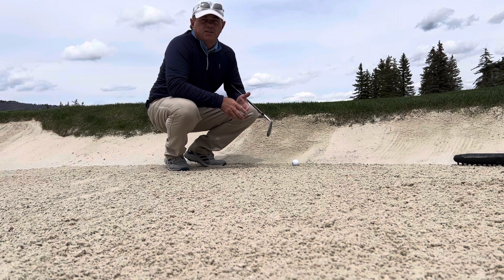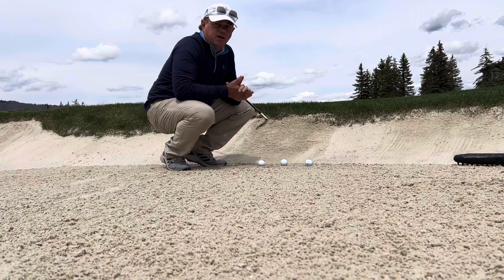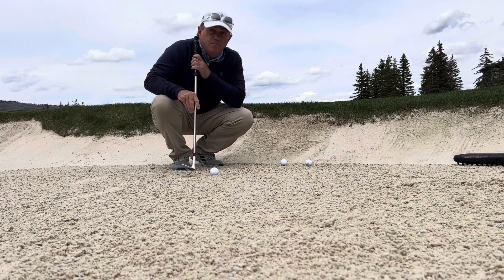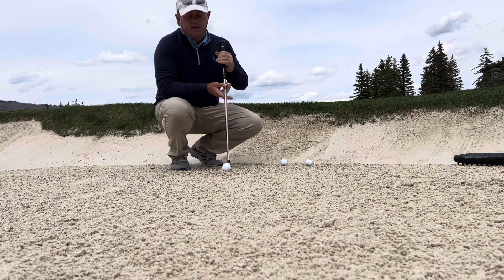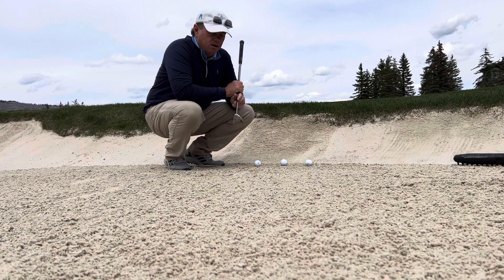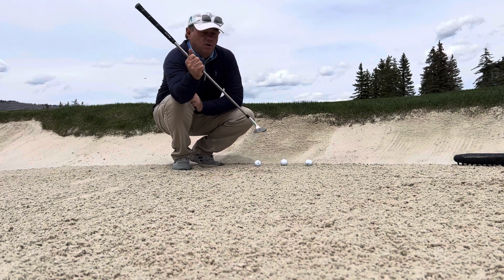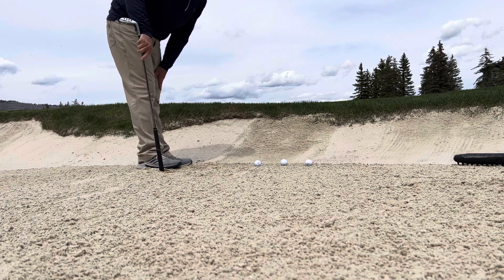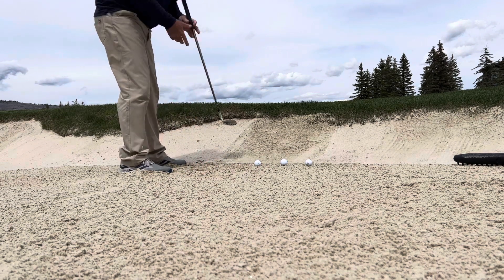Bunker shots explained. Sand, golf ball and club interaction. Simple but true. By Craig Hocknull PGA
Bunker shots explained. Sand, golf ball and club interaction. Simple but true. By Craig Hocknull PGA The best place to get golf lessons in Westchester County New York is at GlenArbor Golf Club in Bedford Hills. Craig Hocknull is an award winning teacher with PGA tour playing experience and he can help you to improve your putting, chipping, bunker play, accuracy and driving distance. GlenArbor is a highly regarded private country club that allows non-members to take golf lessons with Craig Hocknull. If you are a Saber Golf fan and love watching Craig Hocknull Golf on YouTube you’ll love taking private lessons with Craig at GlenArbor. Our world class short-game area, driving range and teaching center will make you feel right at home while developing all of your skills.